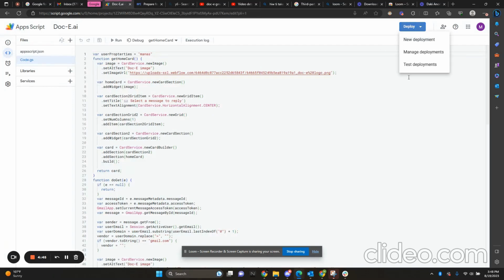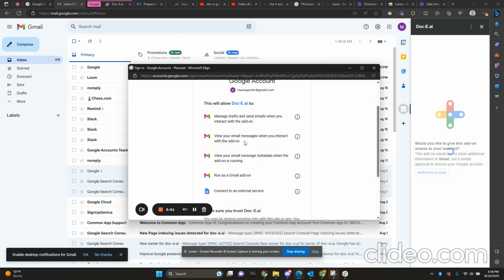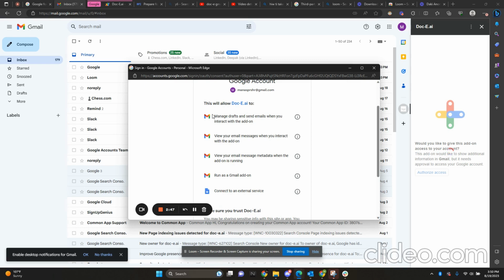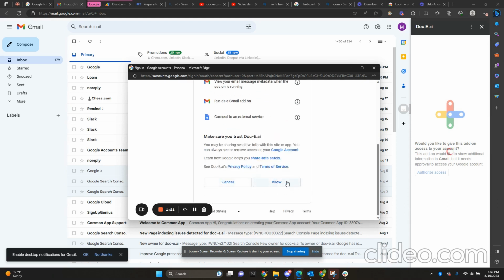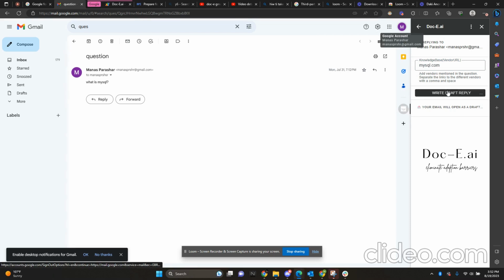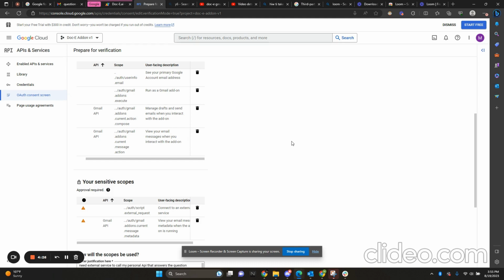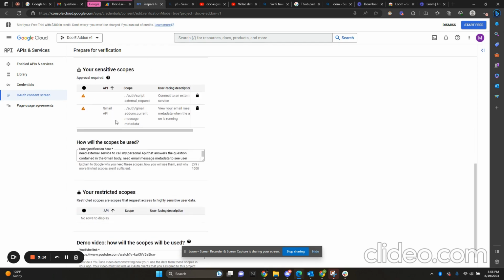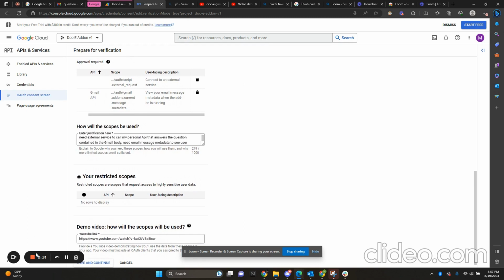doc-e addon authorization video